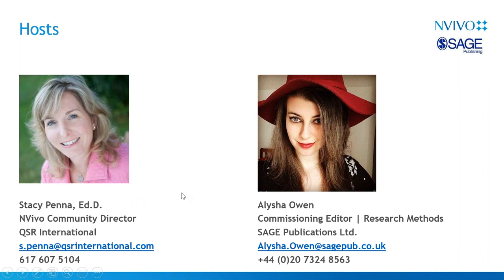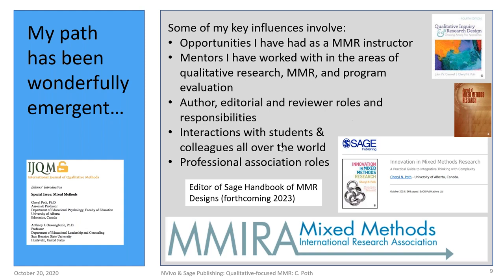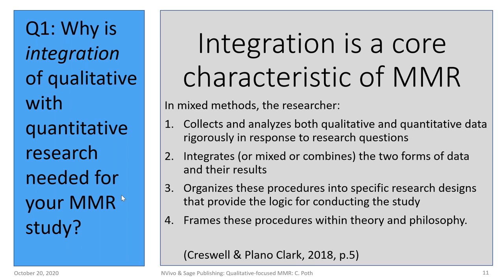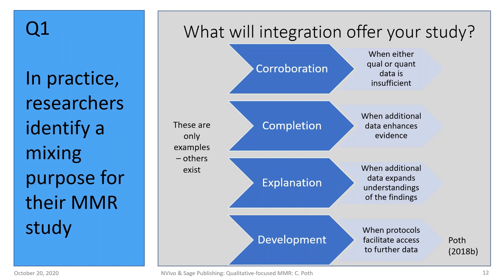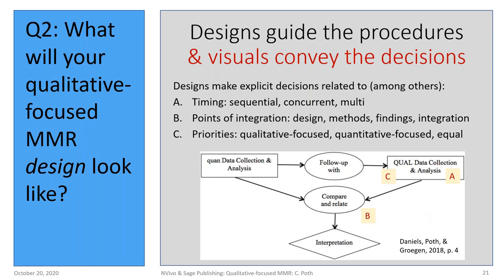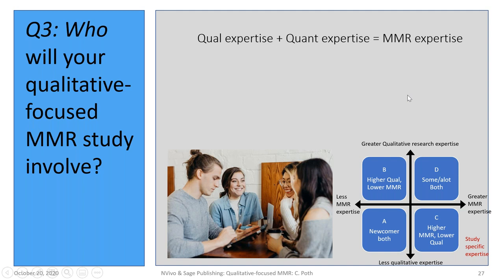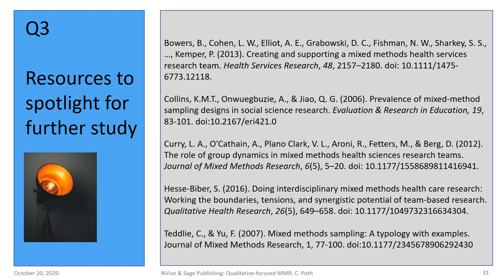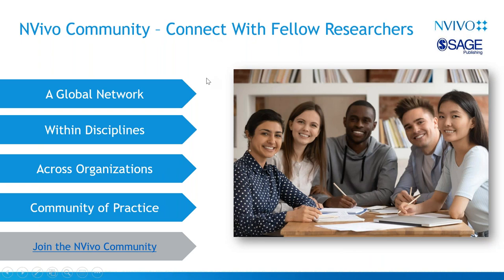Webinar: Getting Started with Qualitative focused Mixed Methods Research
Are you interested in mixed methods research but unsure of whether it is a good fit for your more qualitative-focused study ideas? Mixed methods research requires specific knowledge and skills within the rapidly evolving field.

This webinar introduces four essential things to know and do as you embark on a mixed methods research study and is organized around four key questions:
(1) Why is integration of qualitative with quantitative research needed for your study?
(2) What will your qualitative-focused mixed methods research design look like?
(3) Who will your qualitative-focused mixed methods research study involve?
(4) How will you represent the required evidence of integration?

Presenter: Cheryl Poth University of Alberta

Dr. Cheryl Poth is a Professor and award-winning instructor and author at the University of Alberta. She is a past-president of the Mixed Methods International Research Association and author of Innovation in Mixed Methods Research (2018; Sage) and co-author with John Creswell of Qualitative Inquiry and Research Design (4th ed.) (2018; Sage)